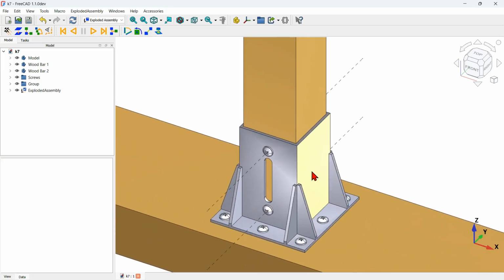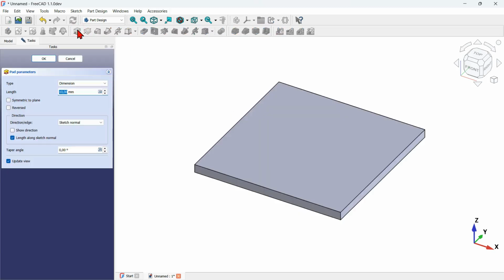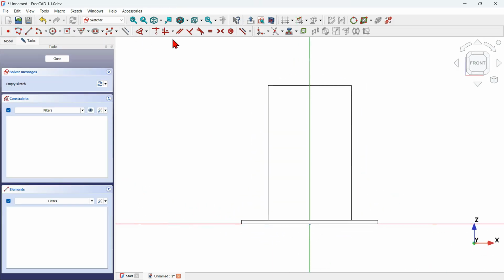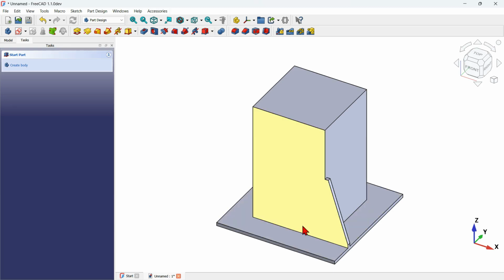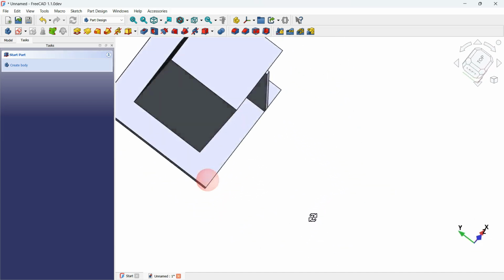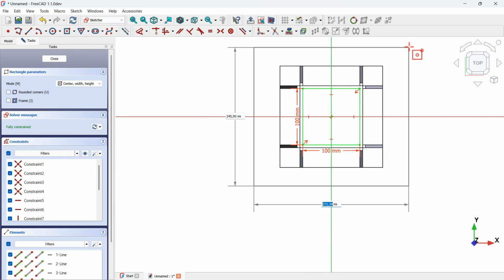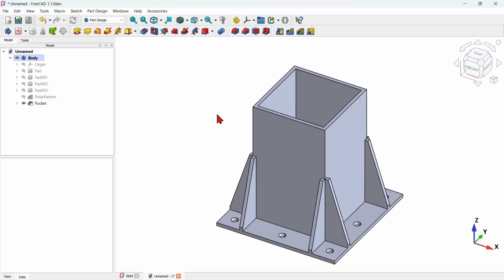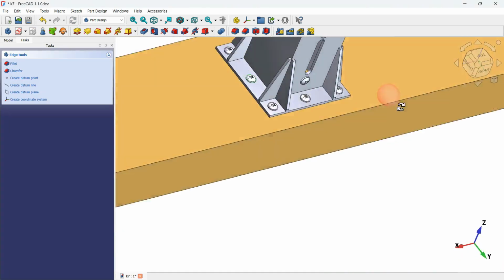FreeCAD 1.1Dev: 3D Modeling PartDesign + Sketcher exercise | Easy model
FreeCAD is getting really really good!
Check this video about drawing a 3D model using the developer version (weekly builds).
It is a very simple model but if you don't know how to manipulate correctly the PartDesign + Sketcher tools you won't get good results as you want in a few time. In this video you will see how you can use Sketcher construction geometries for placing other geometries instead of using a lotf of constraints; You will see how easy is to select geometries on a sketch easily without wasting time selecting one by one as a cave man.

Ebooks:
200 3D Drawing exercises for FreeCAD 1.0+: